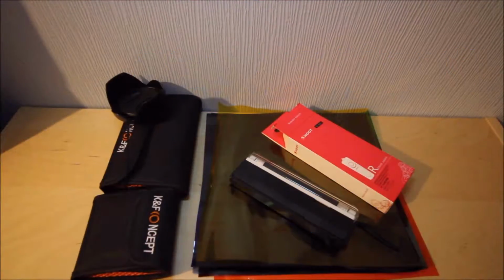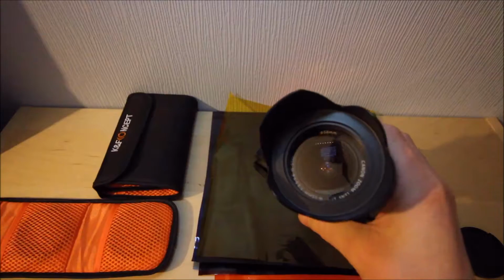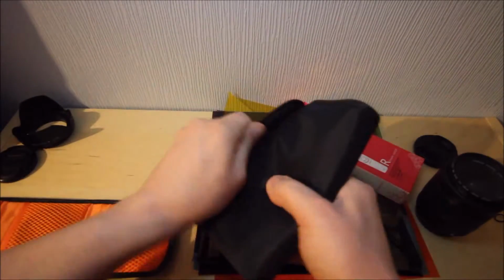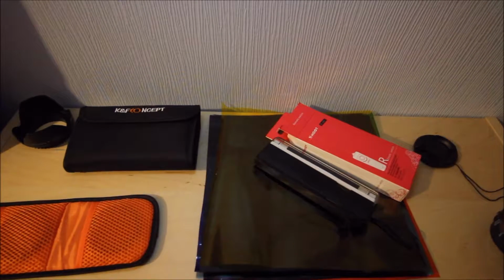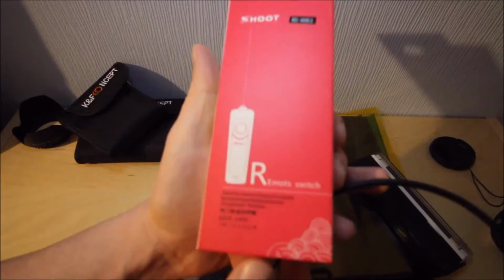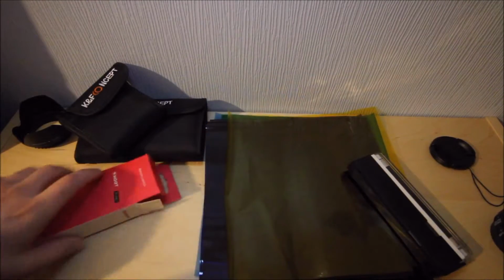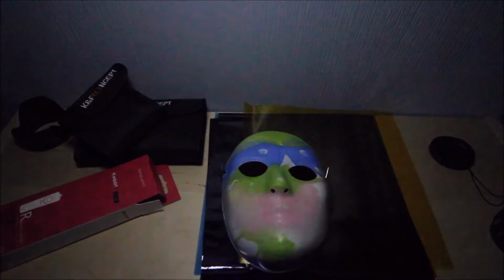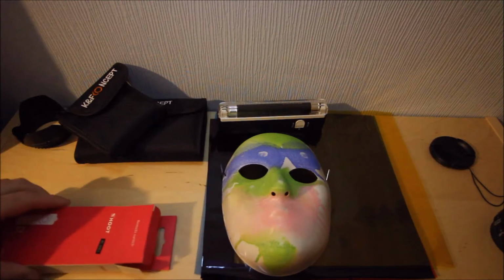The Amazon Haul - Review Part One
So I ordered a whole load of gear from amazon recently, mostly photography, and some stuff for a another video. Right here is the gear I got for improving my videos as well as taking pics a bit more creatively :)

Please spread the word and share my videos with everyone you know who might like them.

And help me get better at making videos by letting me know your thoughts about this very video, down below in the comments. Every little bit helps me get a little bit better. :)